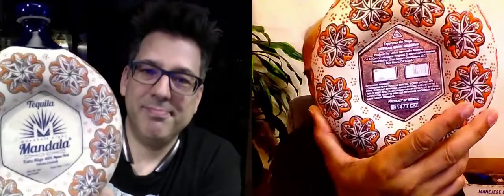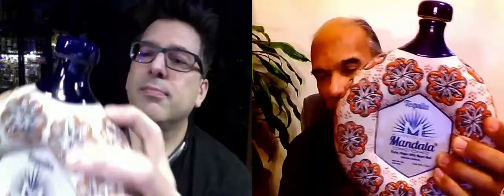Mandala Extra Añejo Tequila Review | Tequila Aficionado